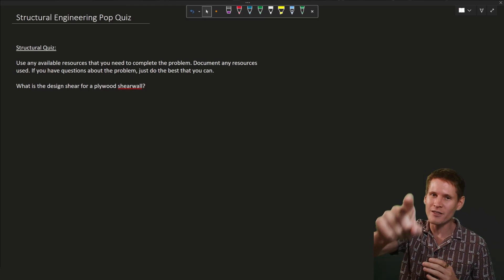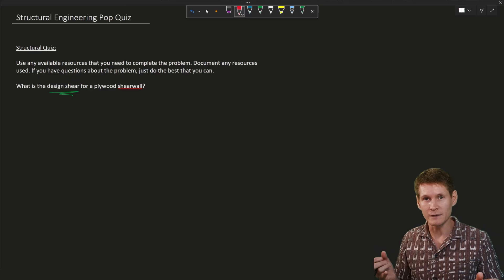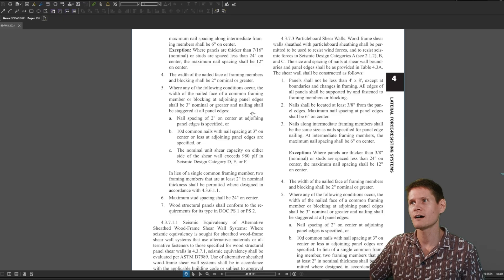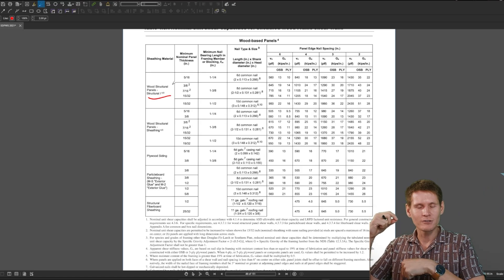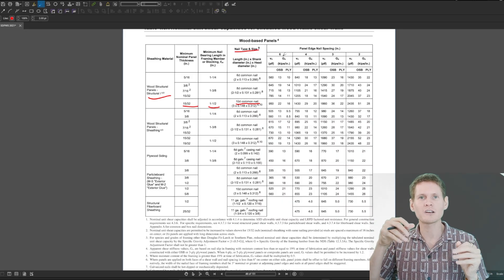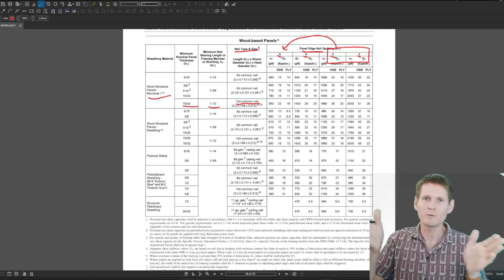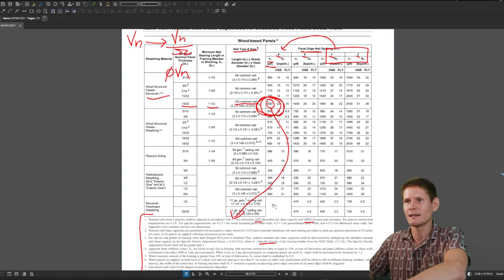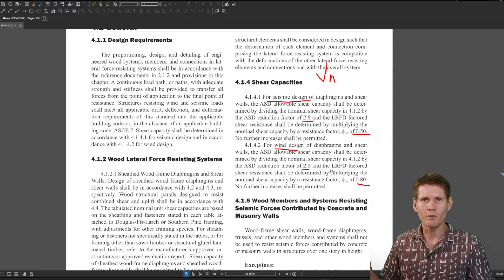Structural Engineering POP QUIZ 2!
Put your structural engineering instincts to the test! In this quick structural engineering pop quiz, we’re tackling a simply supported beam that’s deflecting—and there’s no extra context to help you out. What simple fixes would you suggest to solve the problem? Watch to see practical solutions and boost your engineering problem-solving skills

Richard Racz PE, SE, is a Professionally Licensed Civil Engineer in the states of MA, OR, and WA and a Professionally Licensed Structural Engineer in the state of OR.